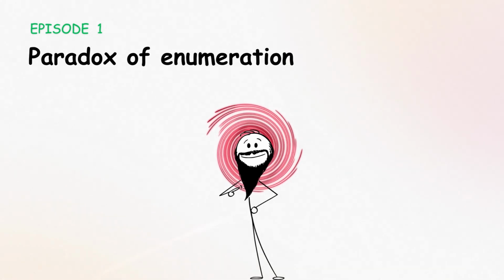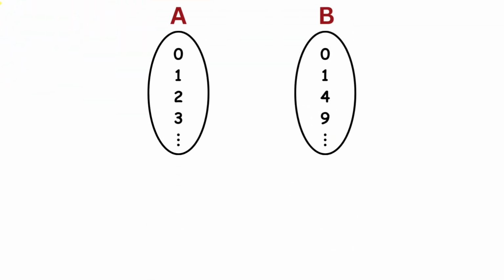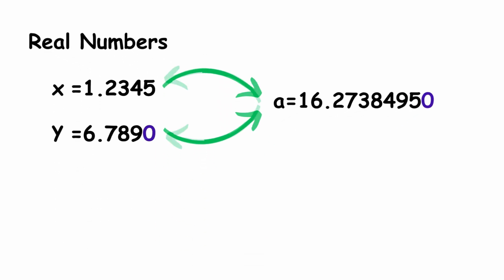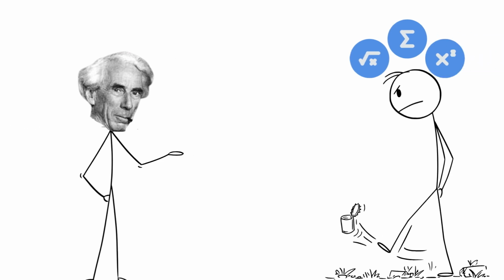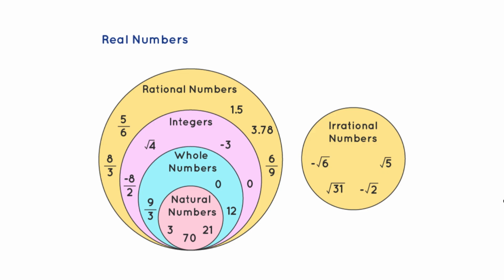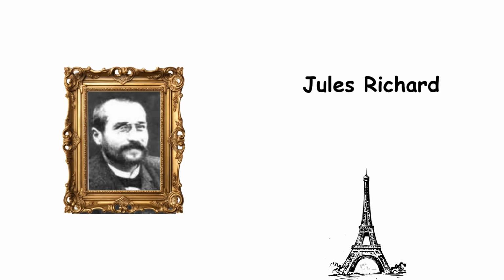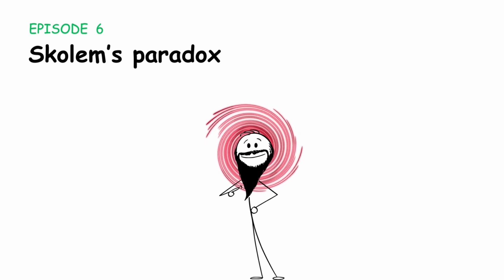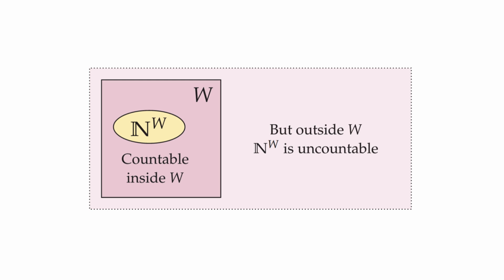Every Weird Paradox in Set Theory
Set theory seems simple at first — until you run into some truly mind-bending paradoxes! In this video, we dive into the strangest and most famous paradoxes in set theory, where basic ideas about groups and collections lead to impossible or absurd results.

Timestamps

00:00 Paradox of enumeration
1:42 Cardinality of the continuum
4:02 Russell’s paradox
5:47 König's paradox
7:26 Richard’s paradox
9:14 Skolem’s paradox